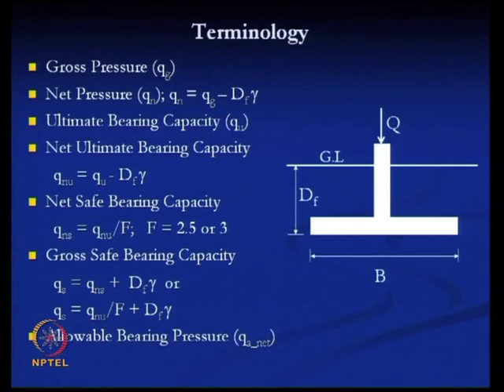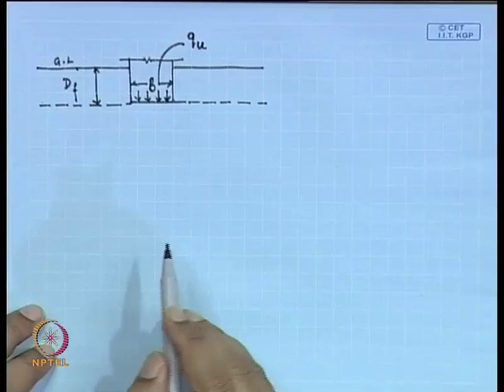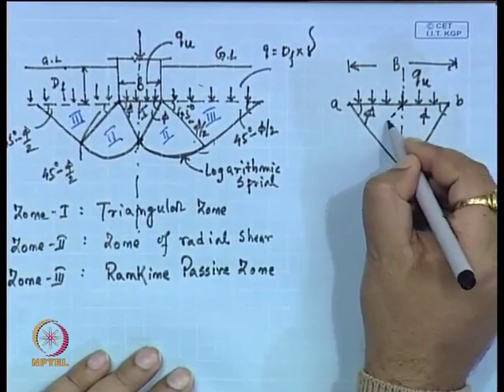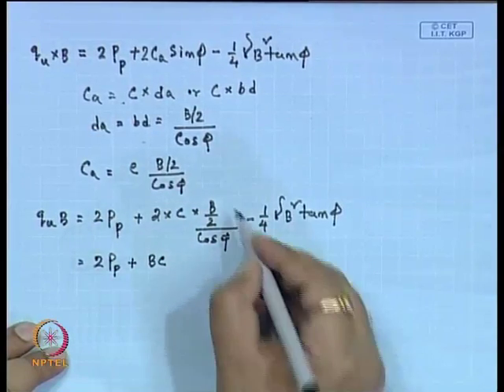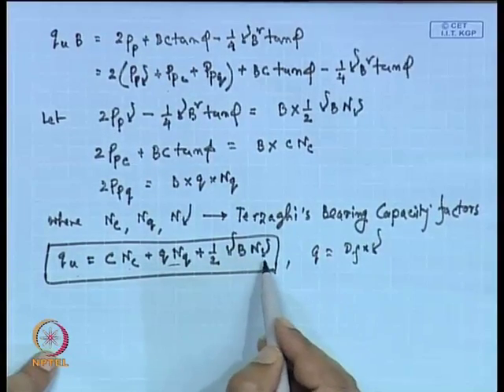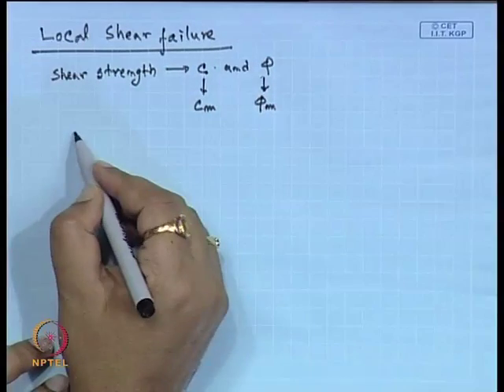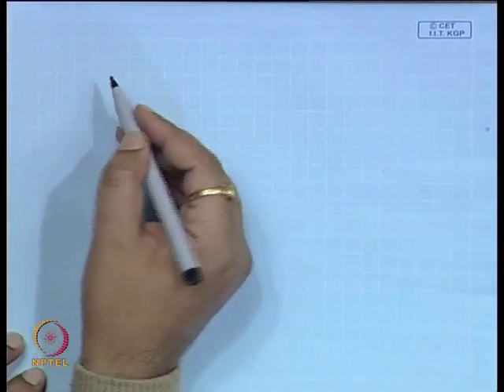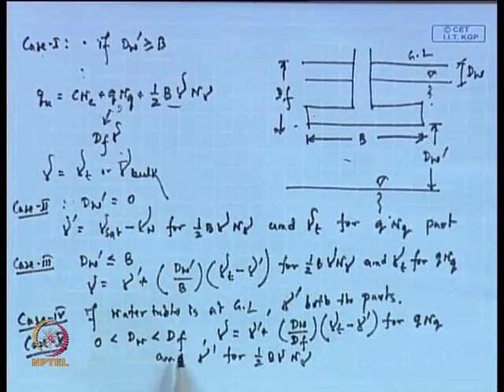Mod-01 Lec-06 Shallow Foundation : Bearing Capacity - I